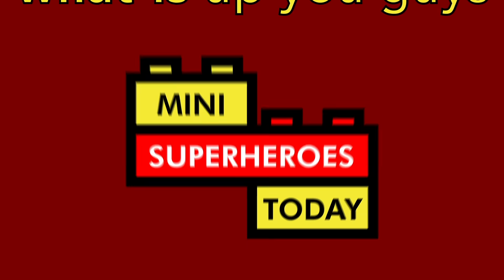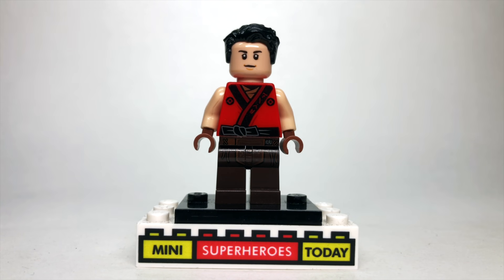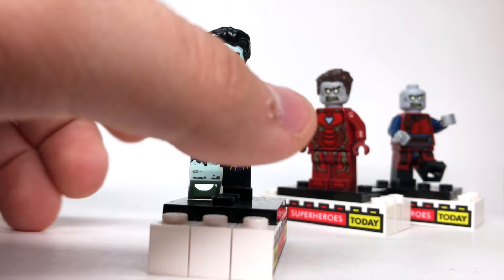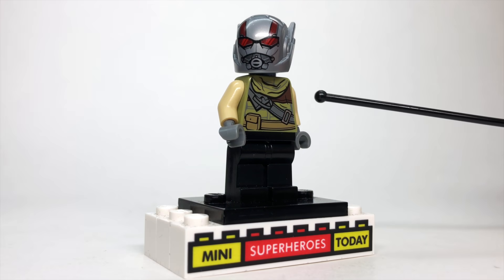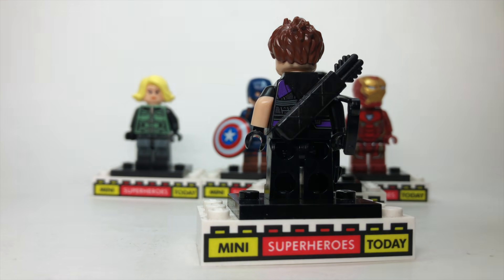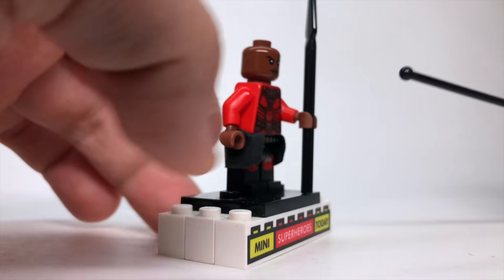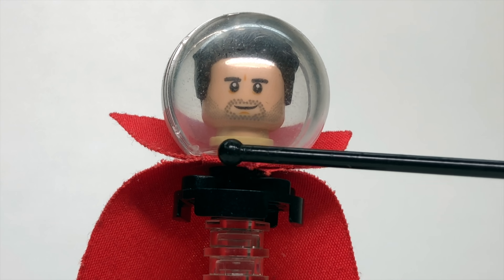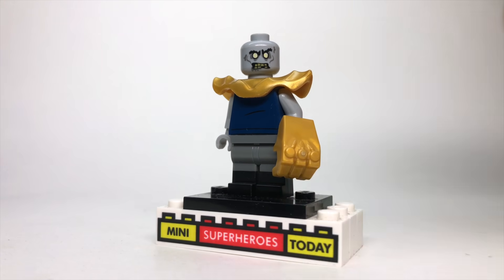LEGO Marvel ZOMBIES What If Episode 5 Custom Minifig Showcase